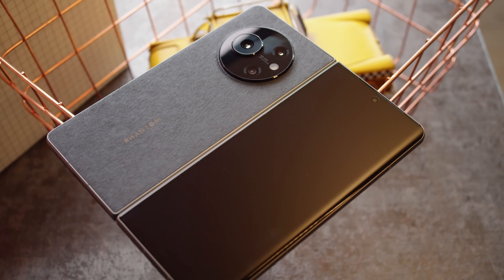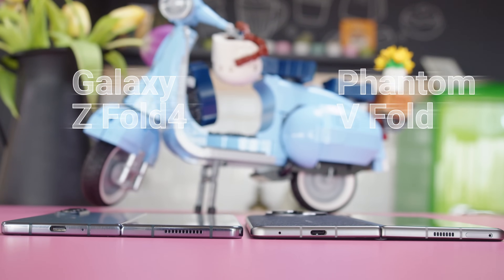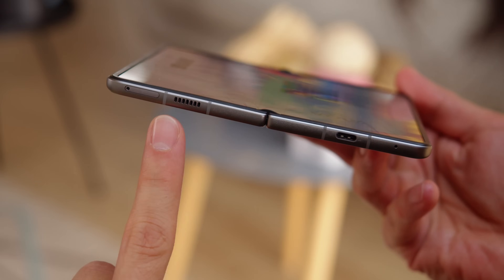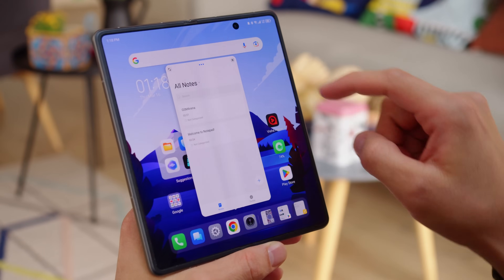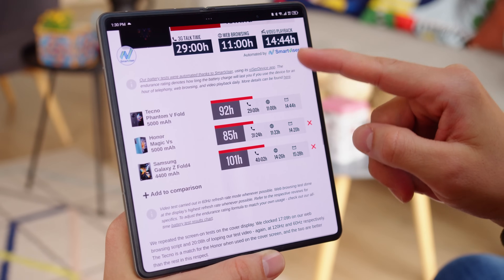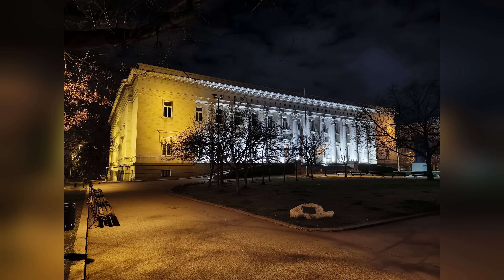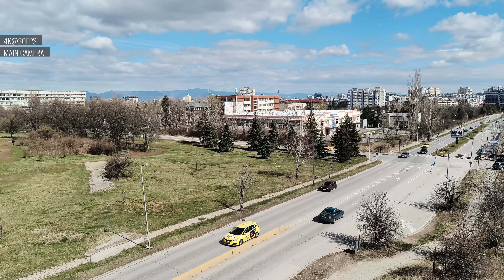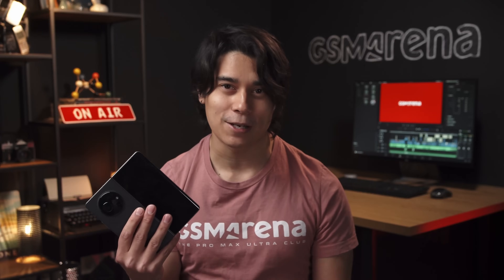Tecno Phantom V Fold review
The Tecno Phantom V Fold presents a value-oriented alternative to the Galaxy Z Fold4. Check out our video review to learn ALL YOU NEED TO KNOW about the phone's top features, build and screen quality, battery life, performance, and camera image quality.

Timestamps
00:00 - Intro
00:29 - Design and build quality
01:46 - Display quality test
03:17 - Speaker quality test
03:39 - Side-mounted fingerprint reader & Storage options
03:51 - Android 13, HiOS 13 Fold
03:57 - Multitasking options
05:12 - MediaTek Dimensity 9000+
05:29 - GPU ˆ& CPU thermal chart
05:40 - Battery life and charging speed test
06:11 - Main cameras
06:21 - Daylight image quality, rear cameras
07:01 - Low-light image quality, rear cameras
08:01 - Selfie image options
08:43 - Video quality, rear cameras
09:21 - Low-light video quality, rear cameras
09:44 - Conclusion
10:11 - Selfie video quality